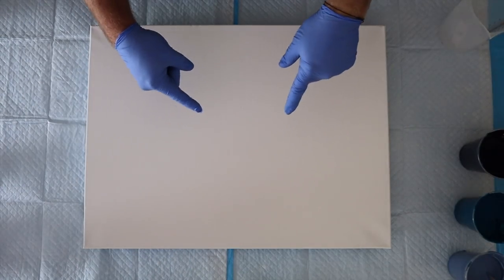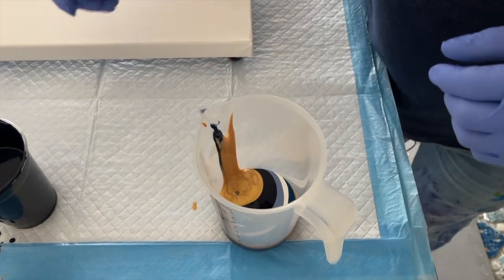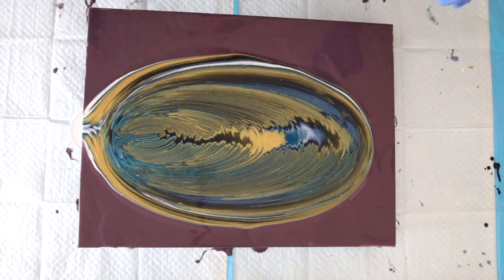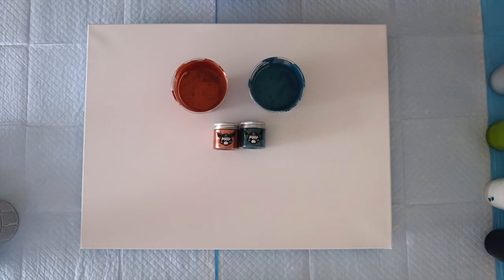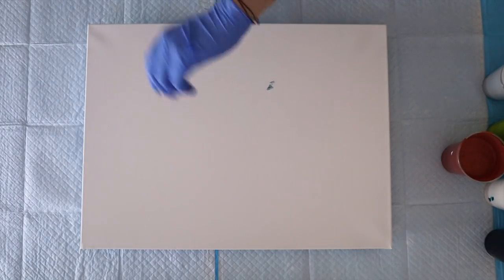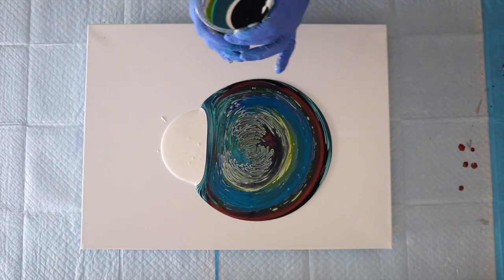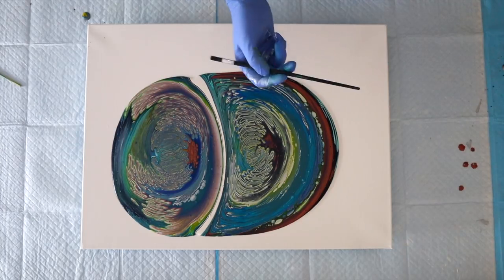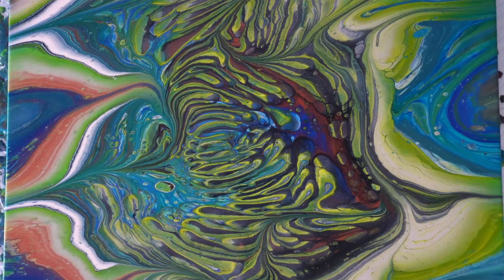AMAZING Angel Wing Pour & Straight Pours 🐷 TLP 🐷 Pigments Secret Mixing Recipe Masse Art Studio #204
WOW!! Just WOW! Did you see those lines! Jeremy creates a gorgeous Angel Wing pour that Lee is completely in love with! It's STUNNING. Lwew uses 2 TLP pigments in his pour using a TOP SECRET recipe that @MinaVillegasArt has devises. She will be releasing it on Sunday so he can't tell you what it is just yet, for fear of death! But come see how the pigments react in this pour! AMAZING!

The 'Leaky Cup' is now available to ship to Canada. The cost of the Cup will be $40 and all you need to do is click the

These 'Leaky Cups are only available in the US & Canada currently and we will notify you if this changes at any point in the future.